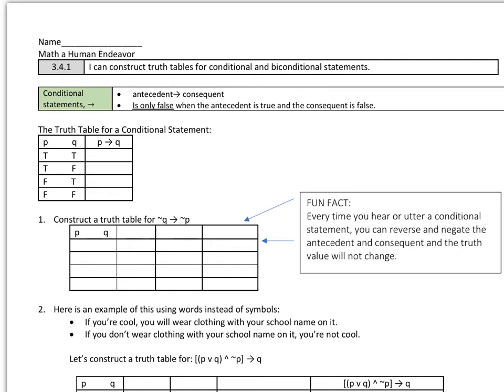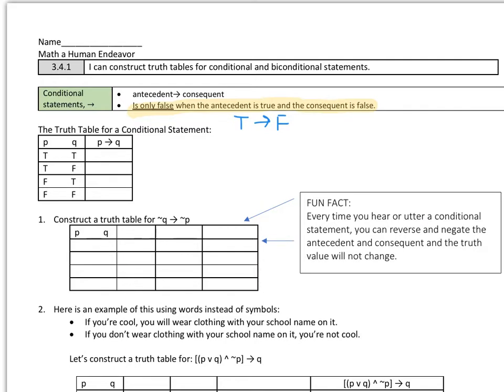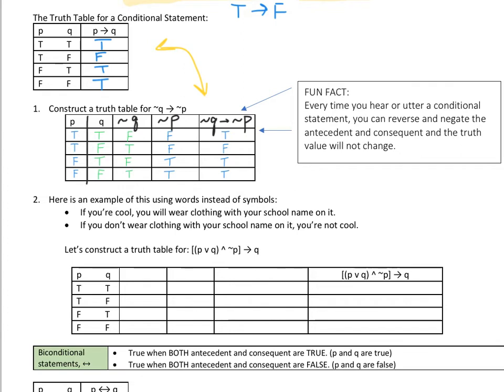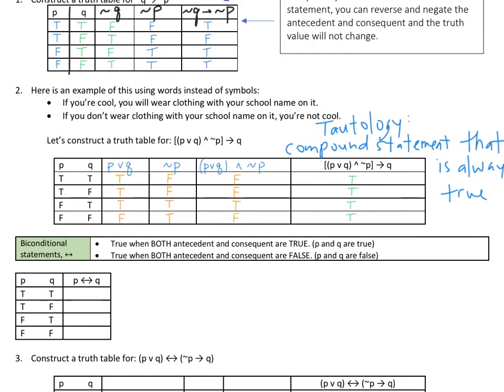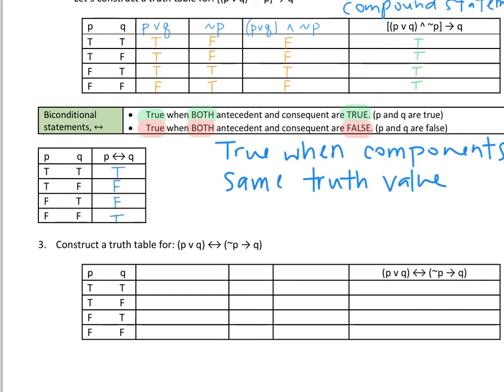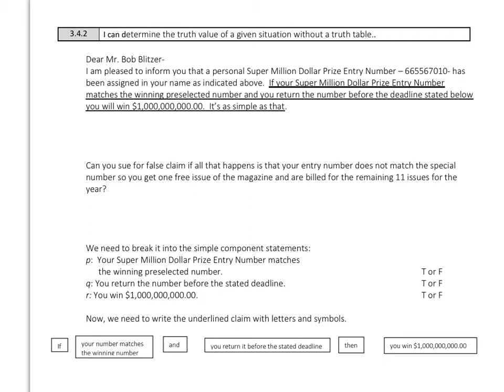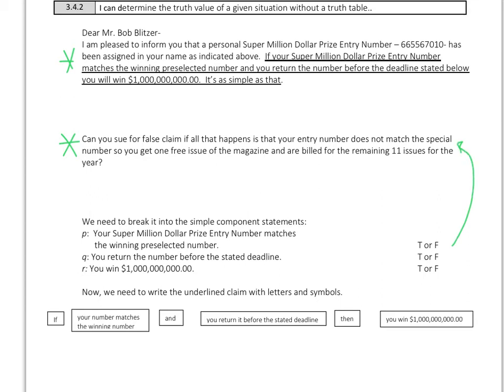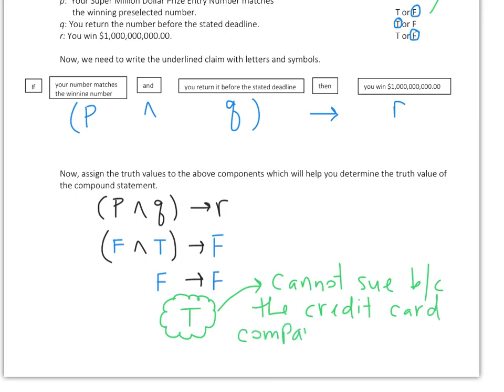Video 4 - 3.4 Truth Tables for Conditional and Biconditional